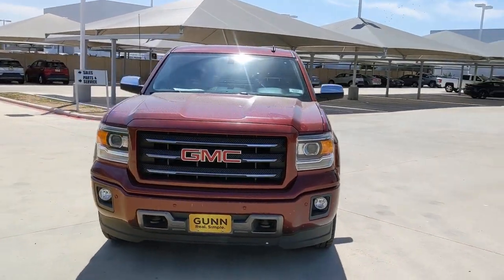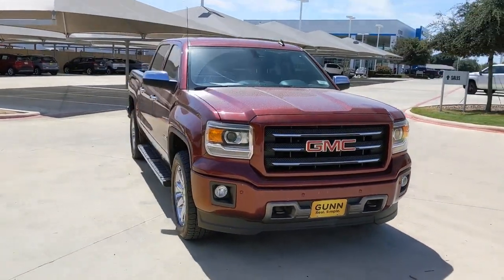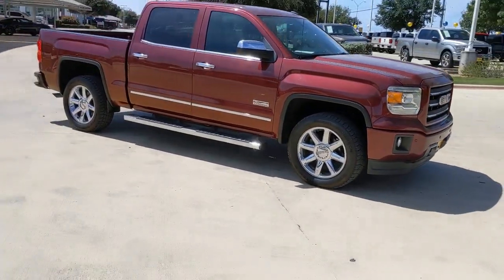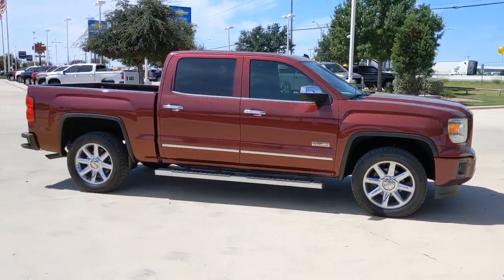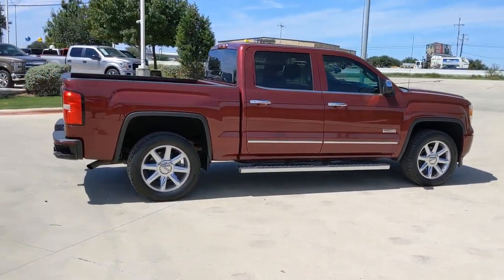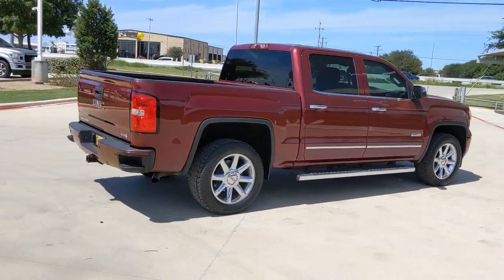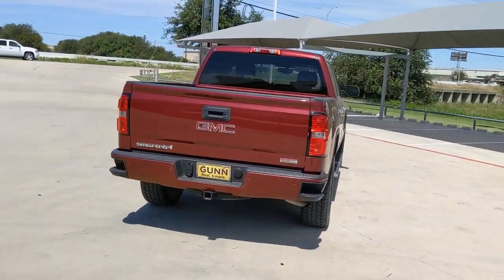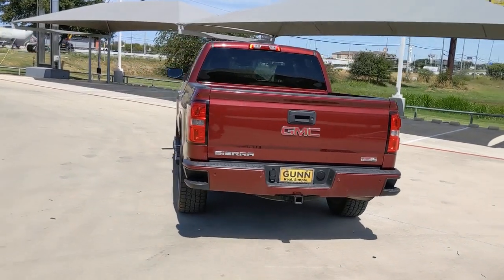2014 GMC Sierra 1500 San Antonio, Houston, Austin, Dallas, Universal City, TX CA13912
2014 GMC Sierra 1500
2014 GMC Sierra 1500 SLT - Stock#: CA13912 - VIN#: 3GTU2VEC7EG464496

Gunn Chevrolet
12602 IH 35 North

Recent Arrival!Sonoma Red Metallic 2014 GMC Sierra 1500 SLT 6-Speed Automatic Electronic with Overdrive 4WD EcoTec3 5.3L V8 Flex FuelServing San Antonio, Bexar, Shertz, Selma, Hill Country, Texas 78154.Thank You for shopping with Gunn! We would like to welcome you to a much better way of doing business. Our objective is to provide the highest quality service with our haggle-free One Simple Price method for purchasing new and used vehicles. Customer satisfaction guides our business. We pride ourselves in transpearancy, honesty, and conducting business with real numbers and not the confusing shell game that most dealers play!! Come in where you can relax and enjoy the process without fear of somebody trying to get into your pocket! Give us a Call today and schedule a demonstration drive!
AIR CLEANER  HIGH-CAPACITY,TRANSMISSION  6-SPEED AUTOMATIC  ELECTRONICALLY CONTROLLED  with overdrive and tow/haul mode. Includes Cruise Grade Braking and Powertrain Grade Braking (STD),UNDERBODY SHIELD  TRANSFER CASE PROTECTION,HILL DESCENT CONTROL,JET BLACK  LEATHER-APPOINTED FRONT SEAT TRIM,ENGINE  5.3L ECOTEC3 V8 WITH ACTIVE FUEL MANAGEMENT  Direct Injection and Variable Valve Timing  includes aluminum block construction with Flex Fuel capability  capable of running on unleaded or up to 85% ethanol (355 hp [265 kW] @ 5600 rpm  383 lb-ft of torque [518 Nm] @ 4100 rpm; more than 300 lb-ft of torque from 2000 to 5600 rpm) (STD),REAR AXLE  3.08 RATIO,CONSOLE  FLOOR MOUNTED  RECONFIGURABLE  with moveable cup holders  cell phone storage  power cord management and hanging file holder capability,GVWR  7200 LBS. (3266 KG),SLT PREFERRED EQUIPMENT GROUP  Includes Standard Equipment,LICENSE PLATE KIT  FRONT,SUSPENSION PACKAGE  OFF-ROAD  includes Z71 chrome side front fender emblems  monotube Rancho brand shocks and (K47) air cleaner  (JHD) Hill Descent Control  (NZZ) underbody shield on 4WD models and (V76) recovery hooks on 2WD model,CUSTOMER DIALOGUE NETWORK,TIRES  P265/65R18 ALL-TERRAIN  BLACKWALL,WHEELS  18 X 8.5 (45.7 CM X 21.6 CM) CHROME ALUMINUM,STEERING COLUMN  MANUAL TILT-WHEEL AND TELESCOPING,BOSE SOUND WITH 6 SPEAKER SYSTEM  (7 speaker system including subwoofer when ordered with bucket seats),SLT PREFERRED PACKAGE  includes (UD5) Front and Rear Park Assist and (UVD) heated steering wheel,FLOOR MATS  COLOR-KEYED CARPETED FIRST AND SECOND ROW,STEERING WHEEL  HEATED  LEATHER WRAPPED  with audio and cruise controls,FRONT AND REAR PARK ASSIST  ULTRASONIC,AUDIO SYSTEM  8 DIAGONAL COLOR TOUCH SCREEN NAVIGATION WITH INTELLILINK  AM/FM/SIRIUSXM/HD  with USB ports  auxiliary jack  SD card slot  Bluetooth streaming audio for music and most phones  hands-free smartphone integration  Pandora Internet radio and voice-activated technology for radio and phone,BUMPER  FRONT  BODY-COLOR,ALL-TERRAIN PACKAGE  includes (RT5) 18 x 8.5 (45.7 cm x 21.6 cm) chrome aluminum wheels  (Z71) Off-Road Suspension Package with monotube Rancho shocks  (NZZ) underbody shield  (UD7) Rear Park Assist  (B58) carpeted floor mats  (VB5) front body-color bumper  (DD8) auto-dimming inside rearview mirror and (VT5) rear body-color bumper with cornersteps. All-Terrain side emblem replaces Z71 side emblem. Requires one of the following exterior colors: GAN  GAZ  GBA  GCE  GXG  G56 or GBN (GBN on Crew Cab only). Sierra 1500's with the (GAT) All Terrain package and with body color bumpers produced prior to November 18th  2013 will not include (BWN) rear bumper corner steps on the body color rear bumper. Includes (AN3) front bucket seats and (UQA) Bose premium audio system. Upgradeable to (NZH) 20 wheels with (RC7) 20 tires or LPO 20 and 22 tires and wheels.),SONOMA RED METALLIC,SEATS  FRONT FULL-FEATURE LEATHER-APPOINTED BUCKET  with (KA1) heated seat cushions and seat backs. Includes 10-way power driver and front passenger seat adjusters  including 2-way power lumbar control  2-position driver memory  adjustable head restraints  (D07) floor console and storage pockets.,BUMPER  REAR BODY-COLOR  with corner steps,Tow Hitch,Locking/Limited Slip Differential,Four Wheel Drive,Four Wheel Drive,Tow Hooks,Power Steering,ABS,4-Wheel Disc Brakes,Tires - Front All-Season,Tires - Rear All-Season,Conventional Spare Tire,Fog Lamps,Heated Mirrors,Power Mirror(s),Integrated Turn Signal Mirrors,Power Folding Mirrors,Privacy Glass,AM/FM Stereo,Satellite Radio,MP3 Player,Bluetooth Connection,Auxiliary Audio Input,HD Radio,Smart Device Integration,Requires Subscription,Satellite Radio,HD Radio,Requires Subscription,MP3 Player,Bluetooth Connection,Steering Whee